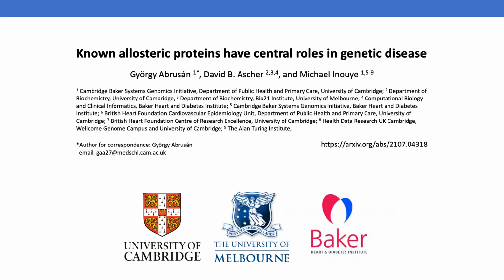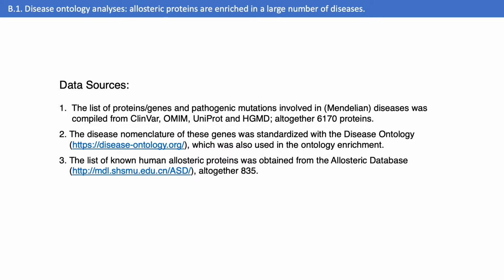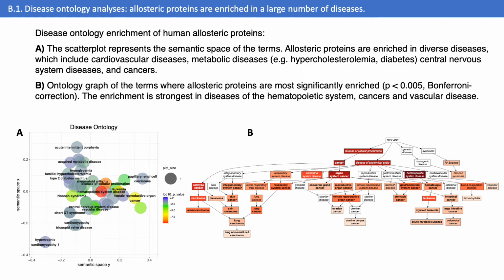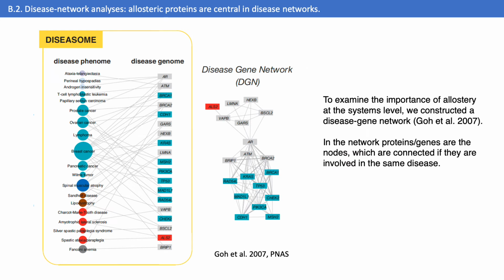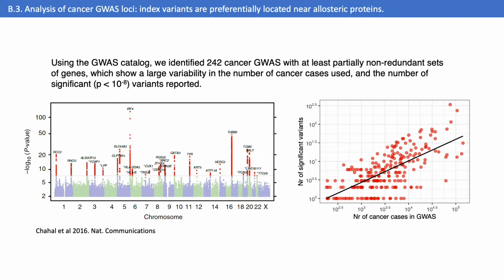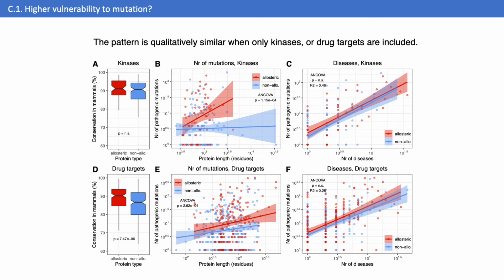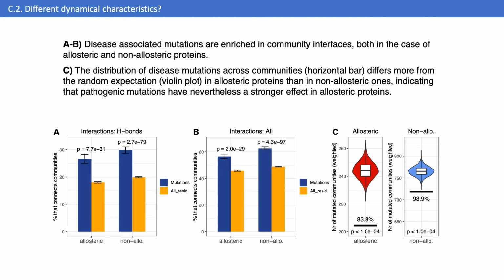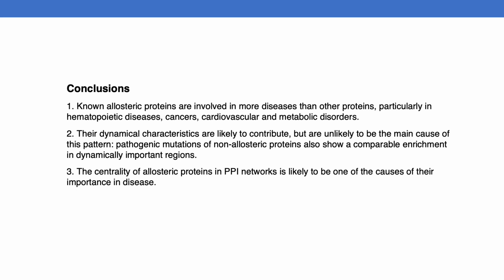Known allosteric proteins have central... - Gyorgy Abrusan - Function - Poster - ISMB/ECCB 2021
Known allosteric proteins have central roles in genetic disease - Gyorgy Abrusan - Function - Poster - ISMB/ECCB 2021